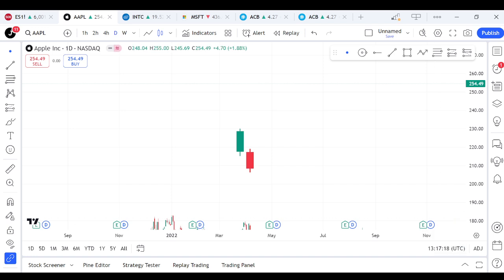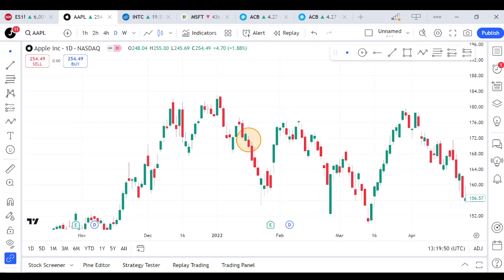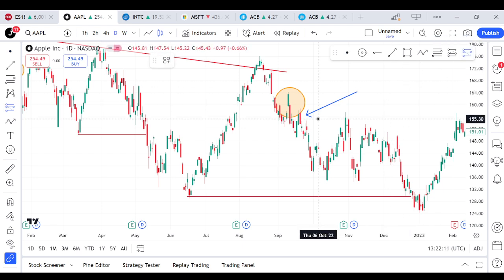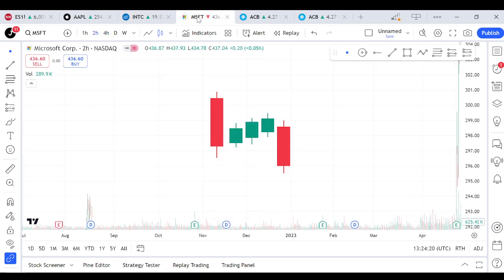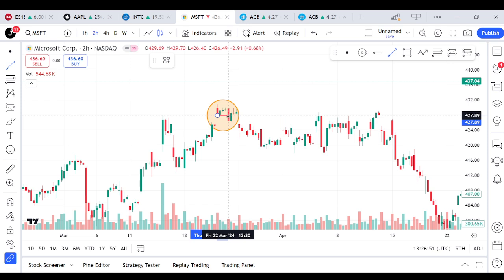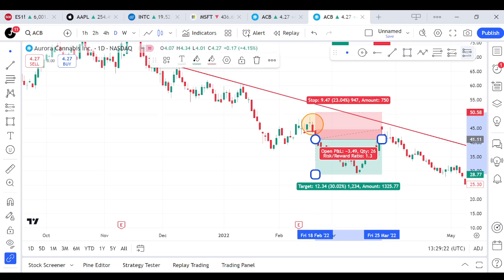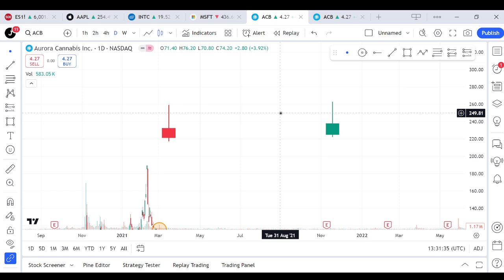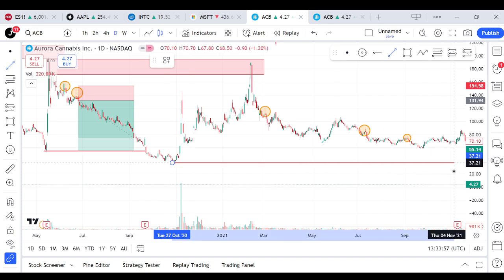Bearish Continuation Candlestick Patterns - Transform Your Trading Strategy Today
Transform your trading strategy with the knowledge of Bearish Continuation Candlestick Patterns! This video dives deep into the essential elements of these patterns and offers strategies for successful execution in the forex market.

We'll cover a range of patterns, from the simple to the complex, including the Bearish Engulfing and the Evening Star. You'll learn how to identify these patterns across different timeframes and how to adjust your strategy accordingly.

Learn how to leverage these indicators to improve your trading results. We'll also discuss the importance of context in interpreting these patterns and how to avoid false signals. By the end of this video, you'll have a comprehensive understanding of how to use bearish continuation patterns in your forex trading strategy.